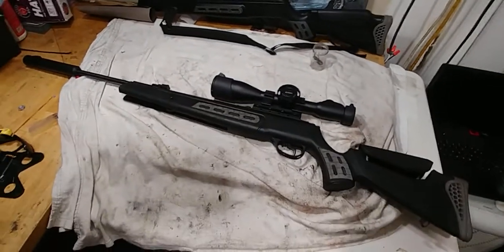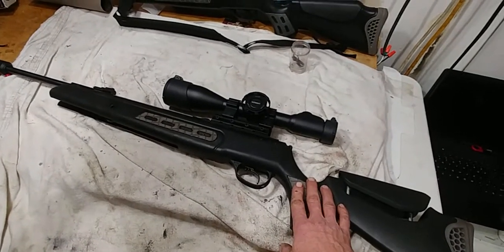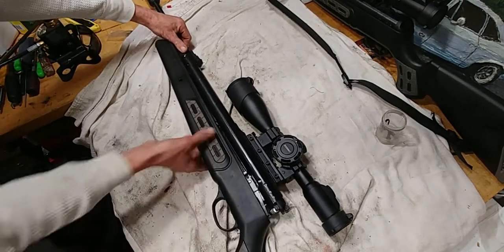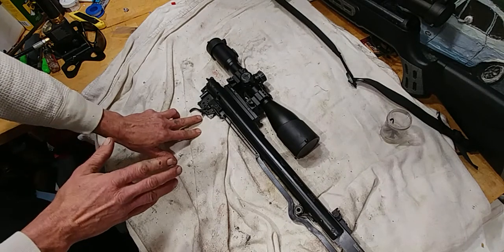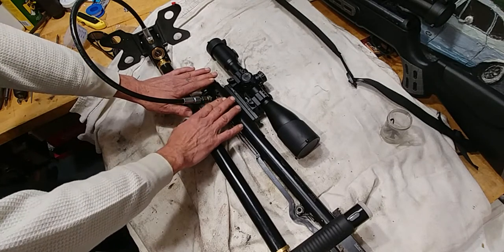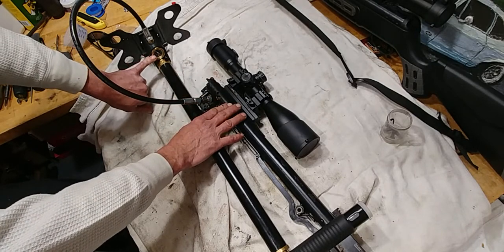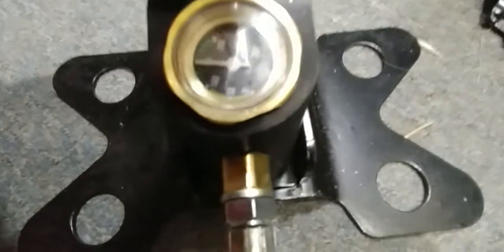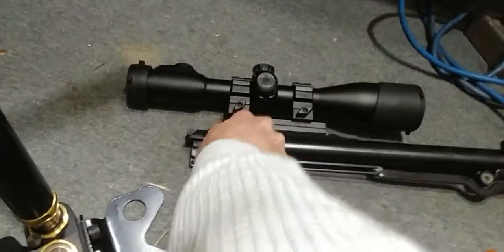Hatsan vortex gas ram part 2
150 BAR FILL ON GAS RAM